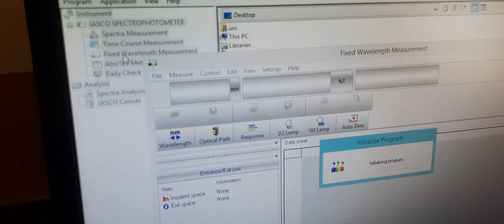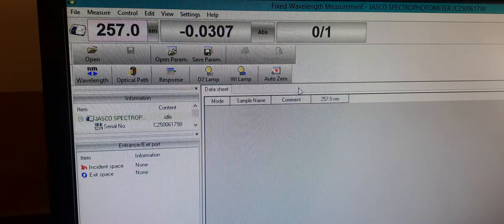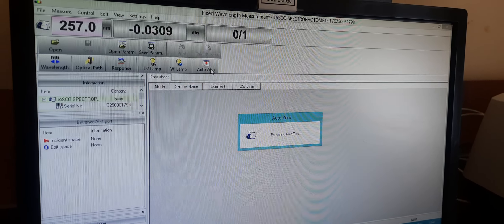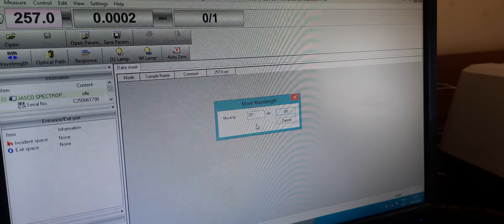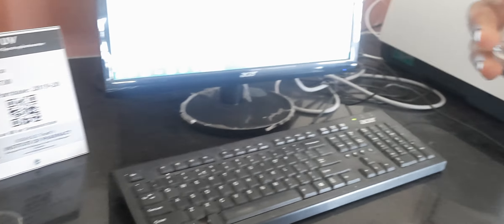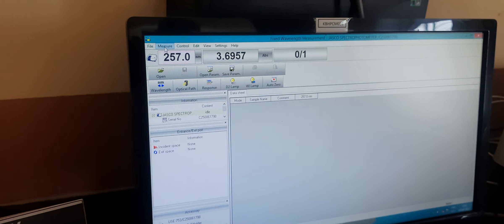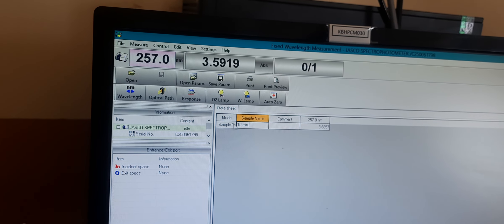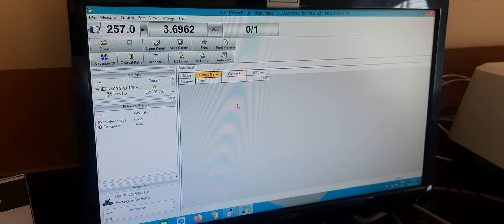DEMO UV JASCO FIXED WAVELENGTH MEASURMENT